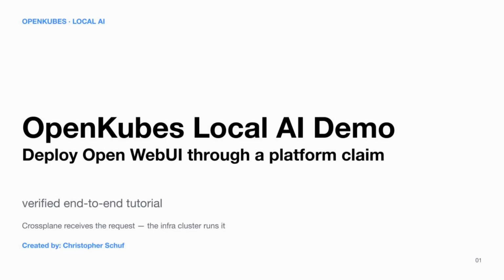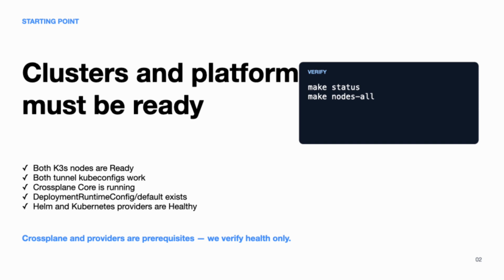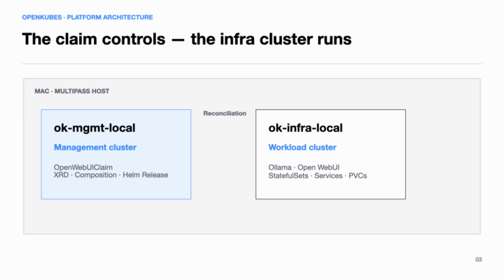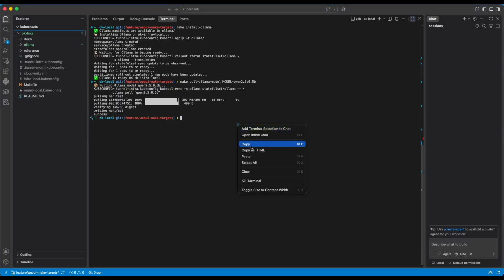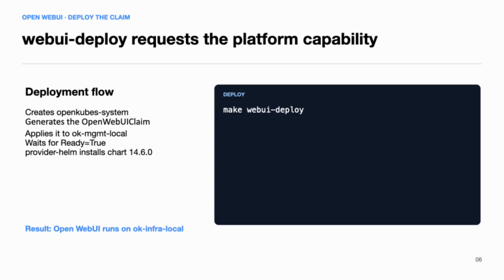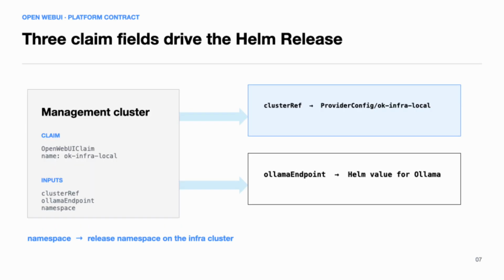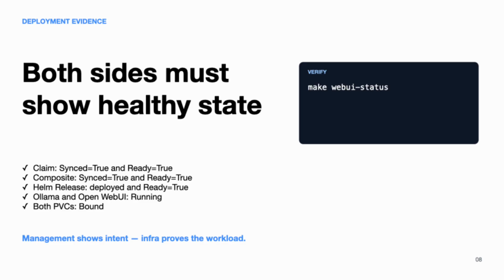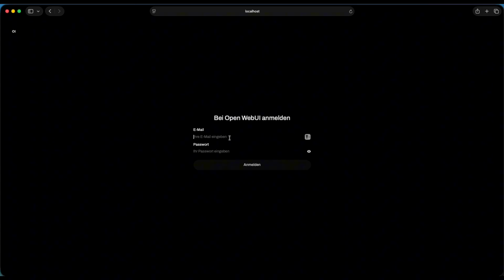OpenKubes Local AI Demo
Deploy Open WebUI through a platform claim